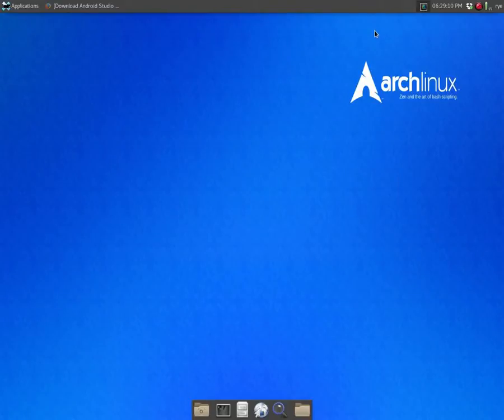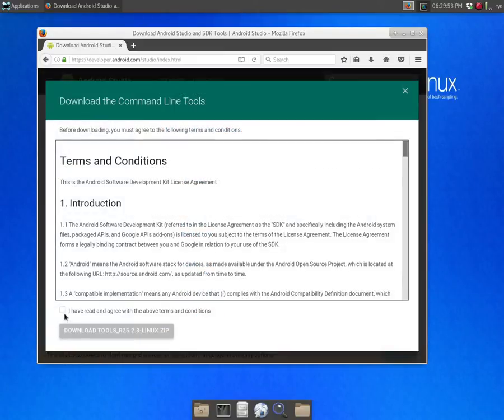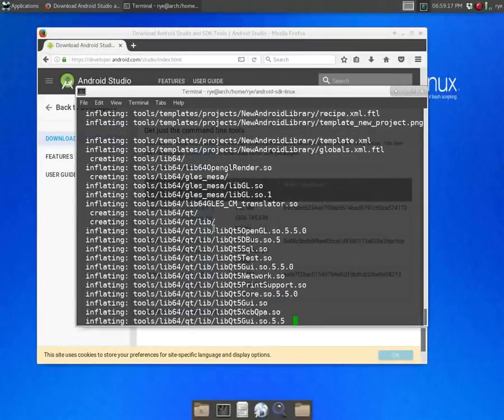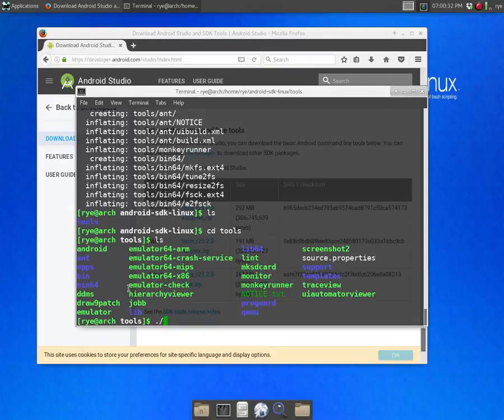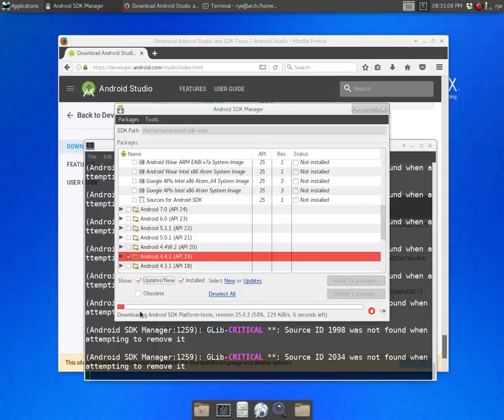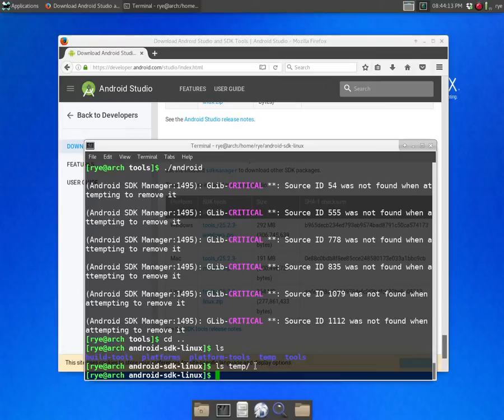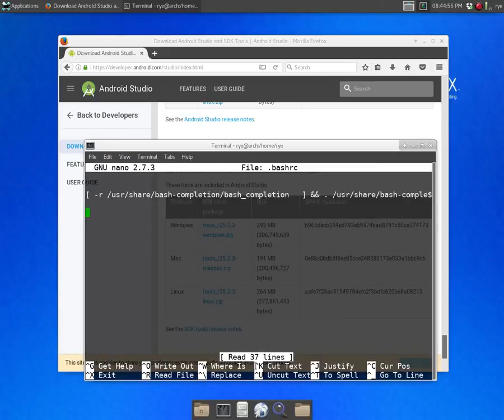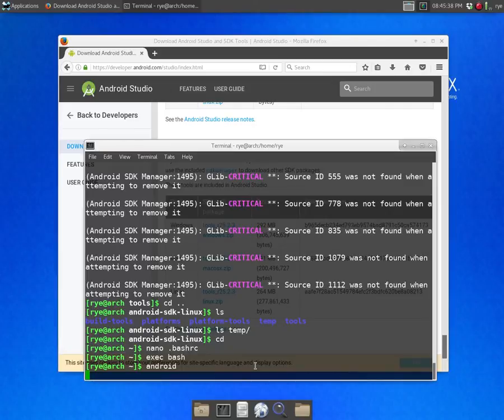Installing the Android SDK command line tools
A video tutorial on downloading and setting up the Android single SDK (Software Development Kit) for Android development on the command line on GNU/Linux.